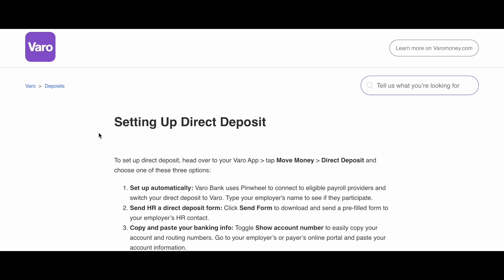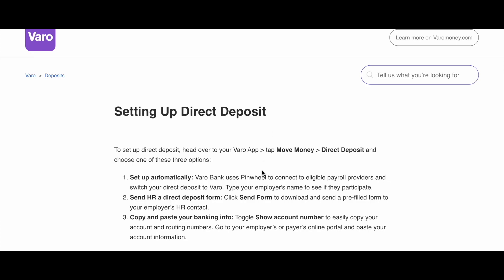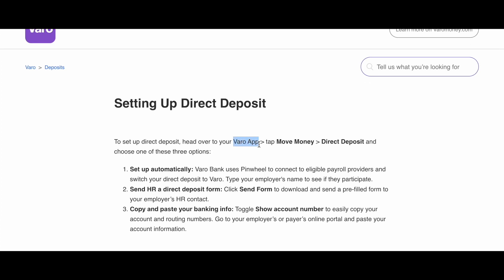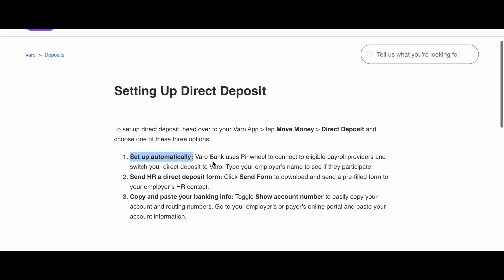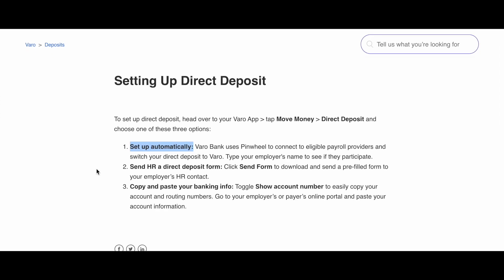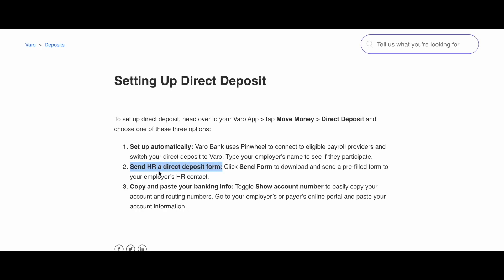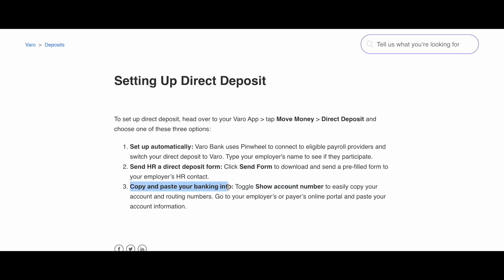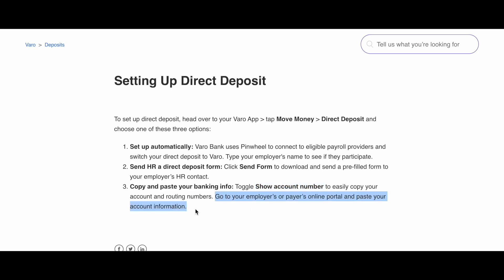How to set up Direct Deposit with Varo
In this video we gonna talk about how to set up direct deposit with Varo.